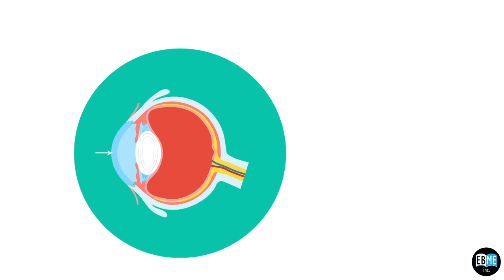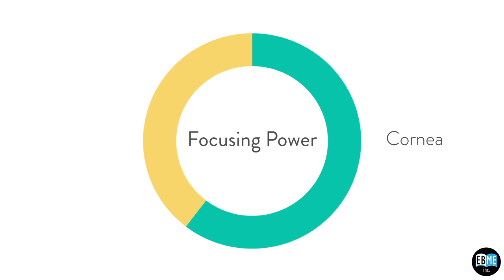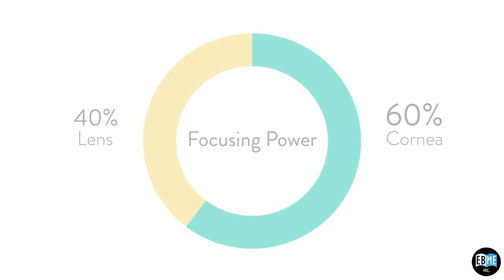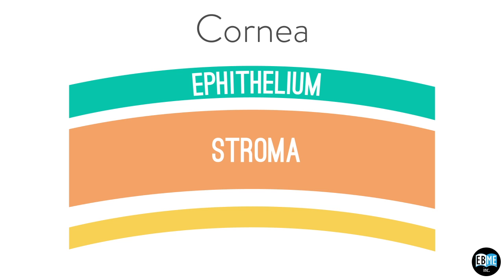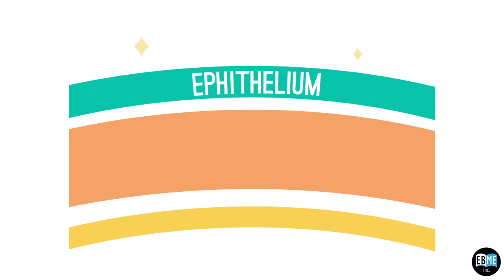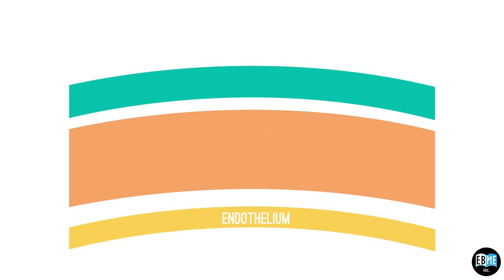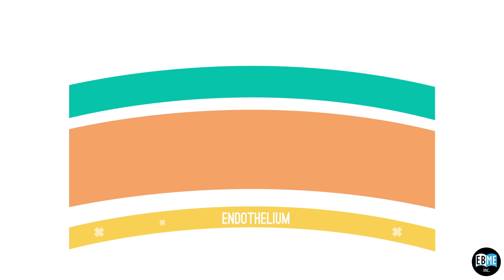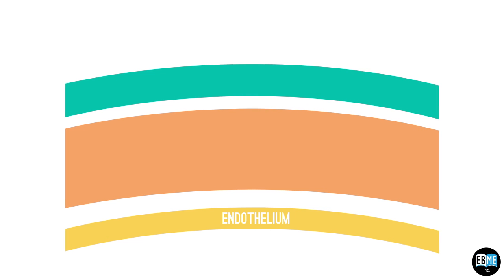Eye Anatomy Chapter 5 : The Cornea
Everything you want to know about eye allergies.
Allergies affect hundreds of millions of people worldwide and ocular(eye) allergy affects approximately one in five people worldwide.
We are working hard to bring you the best information about ocular allergies.

Covers :
• The Cornea